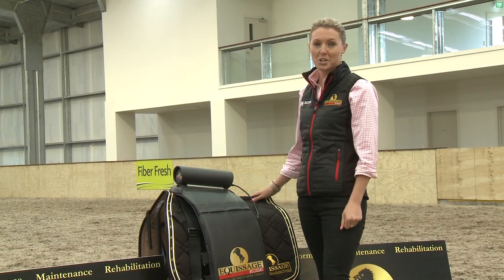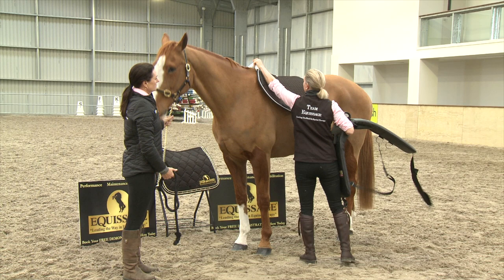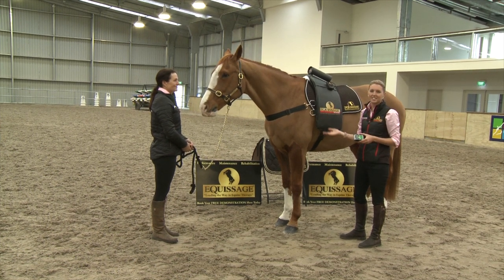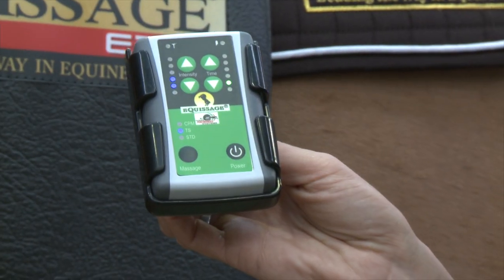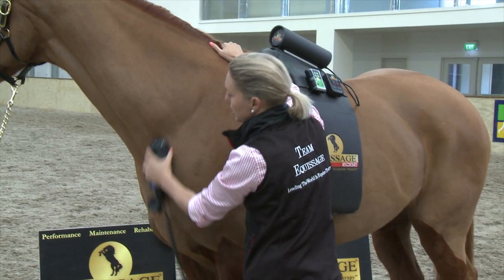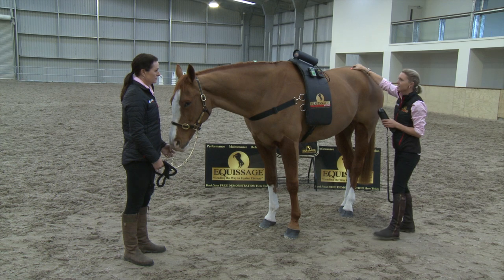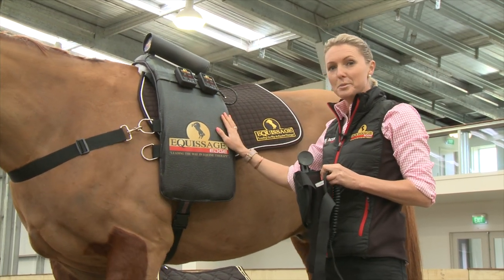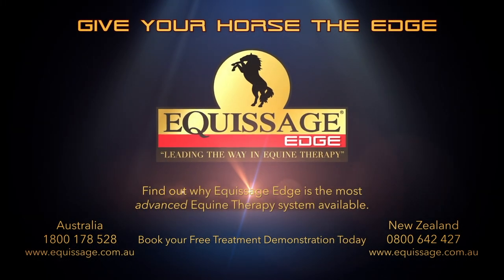EDGE Owners Set Up & Usage Guide 2018 v1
A comprehensive, step by step guide on how to use the Equissage EDGE Therapy system. From set up, operation and care this video covers all the important points for an Equissage EDGE Owner.